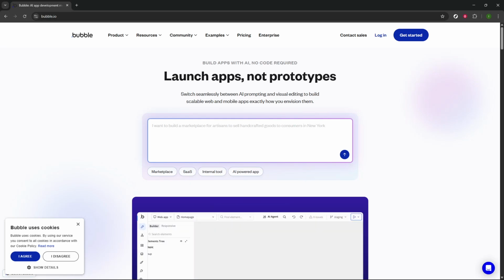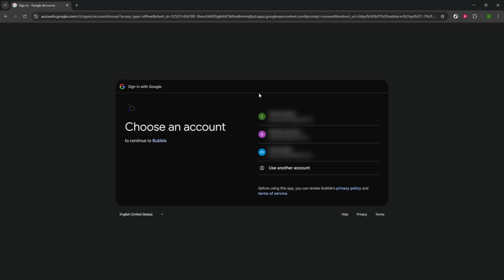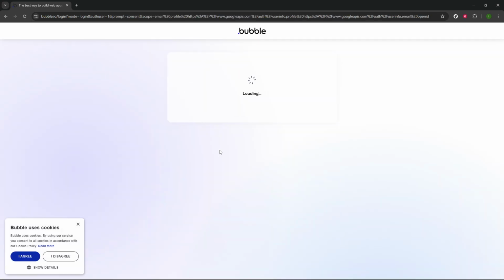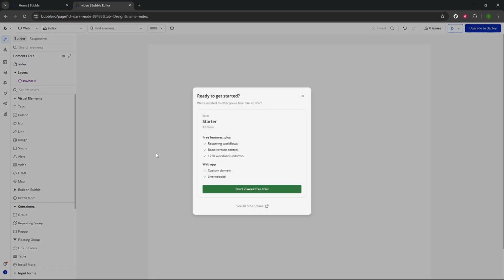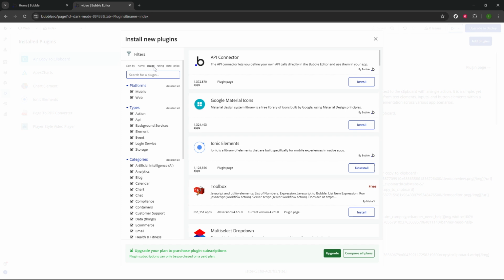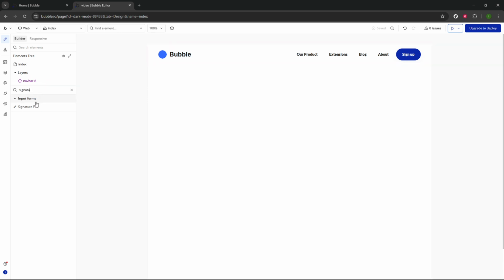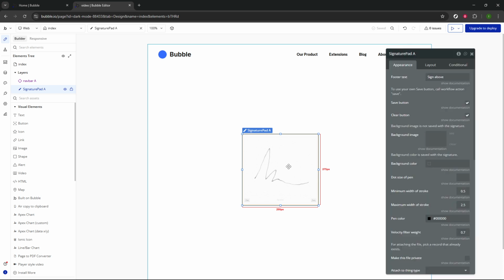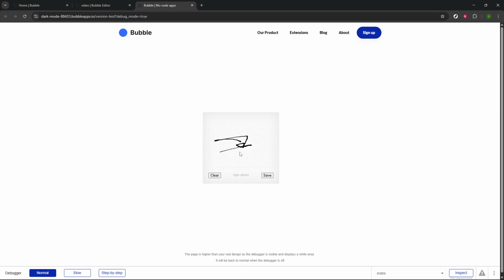How To Set Up The Signature Pad Plugin In Bubble.io (Quick Guide)